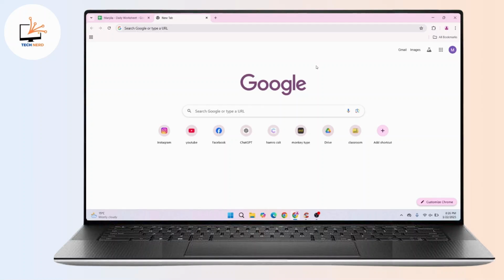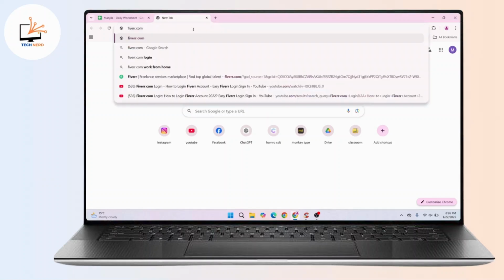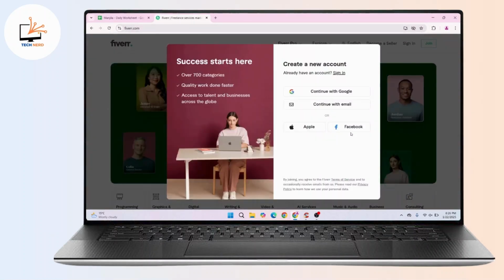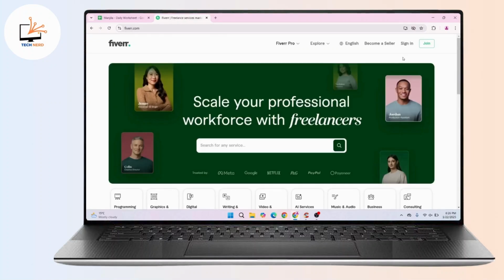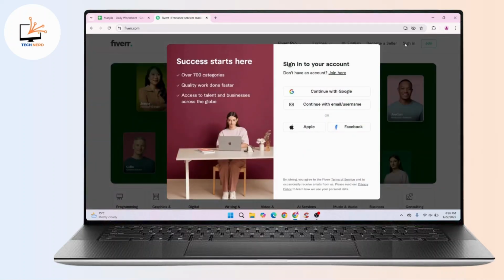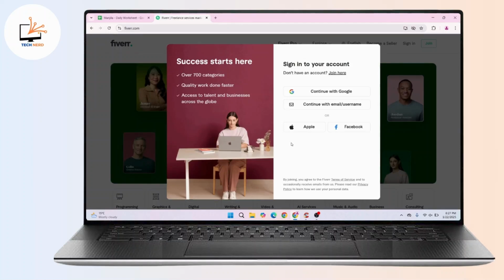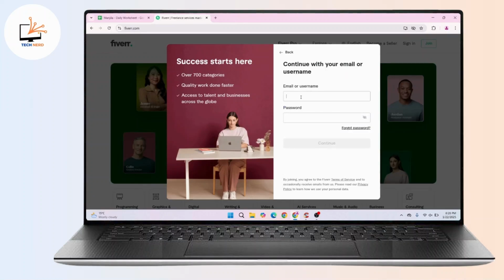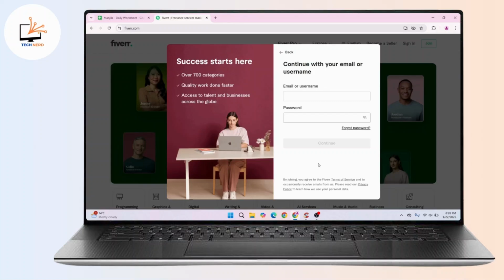How to Login Fiverr Account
In this tutorial, you’ll learn how to easily log in to your Fiverr account. Whether you created your Fiverr account using Google, Facebook, Apple, or just your email, we've got you covered. Follow these simple steps to get back to your Fiverr account in no time!

Chapters:
00:00:00 - Introduction
Learn how to log in to your Fiverr account quickly and easily.

00:00:08 - Open Fiverr Website
Go to fiverr.com by typing it into your browser’s search bar.

00:00:14 - Find the "Sign In" Button
Navigate to the top right corner and click on the "Sign In" button.

00:00:22 - Choose Login Method
Select the login method based on your Fiverr account setup: Google, Apple, Facebook, or Email/Username.

00:00:30 - Enter Your Credentials
Type in your email/username and password to access your Fiverr account.

00:00:42 - Forgot Your Password?
Learn how to recover your password if you’ve forgotten it.

00:00:50 - Complete Login
Click on "Continue" to finish logging into your Fiverr account.

00:01:00 - Conclusion